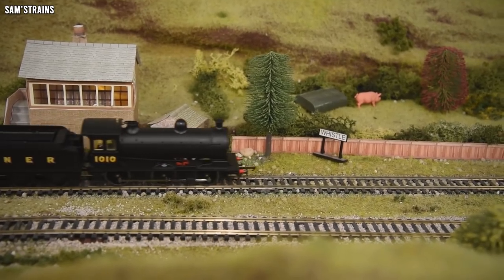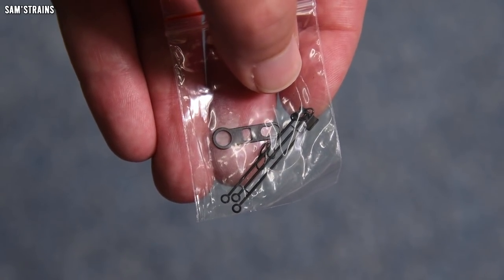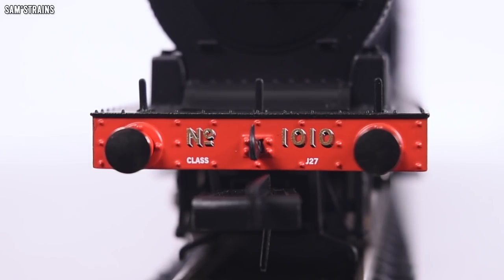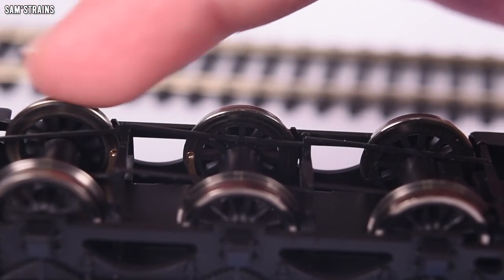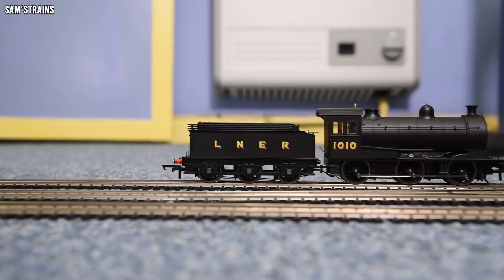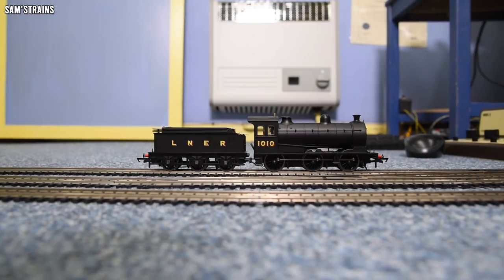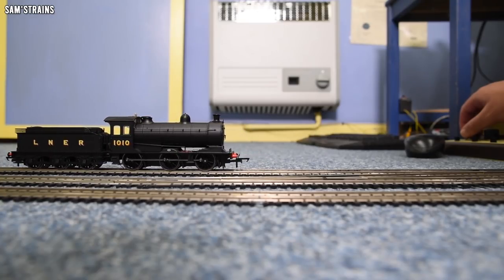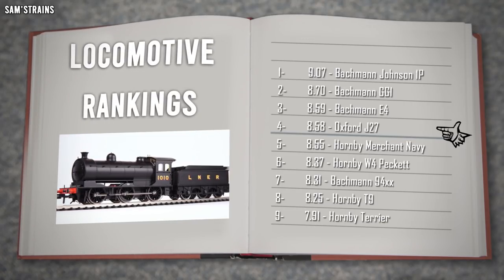New Outstanding Value Oxford Rail J27 | Unboxing & Review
Oxford Rail's brand new 2021 model steam locomotive in OO gauge, the LNER Class J27 0-6-0 Tender engine!

0:00 Introduction
2:57 Unboxing
6:22 History
7:09 Detail
14:05 Mechanism
17:30 Performance
26:00 Haulage Test
29:16 Ratings
34:08 Conclusion